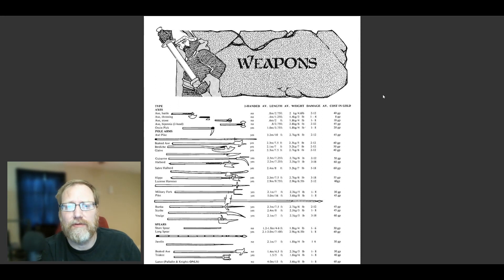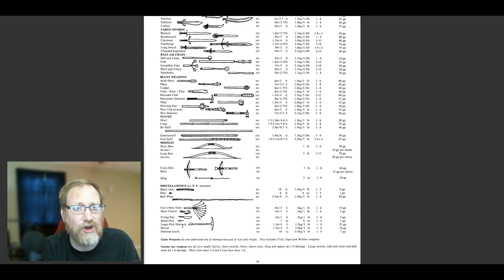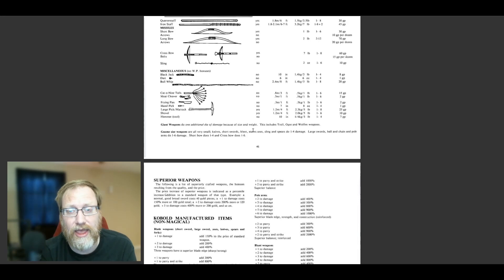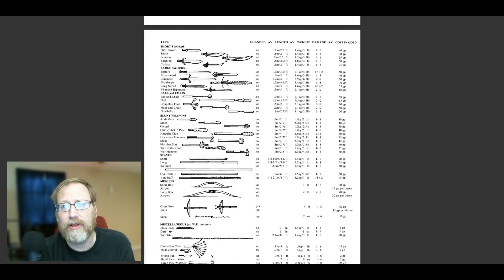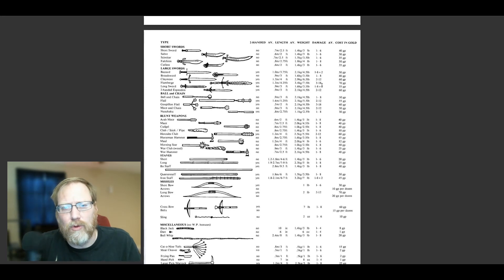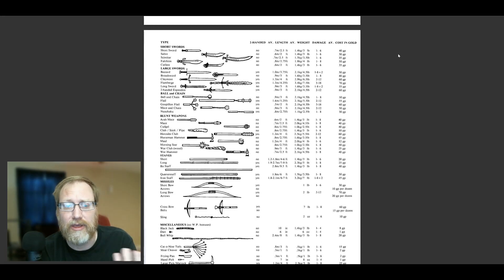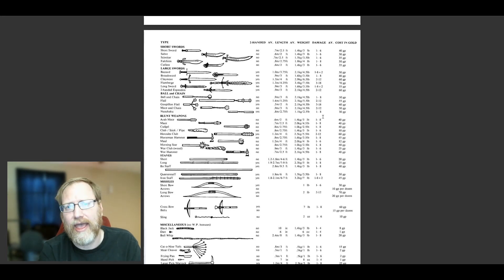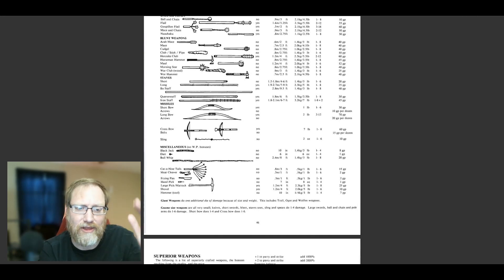Palladium RPG 1e #5 Large and Small Weapons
How you can adjust your small and large weapon damage and allow the shorties to be Longbowmen